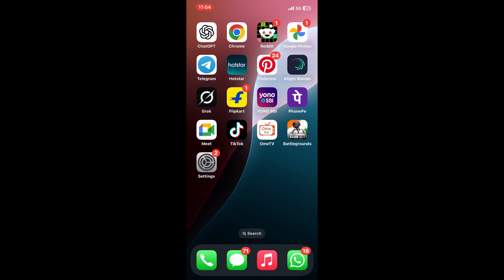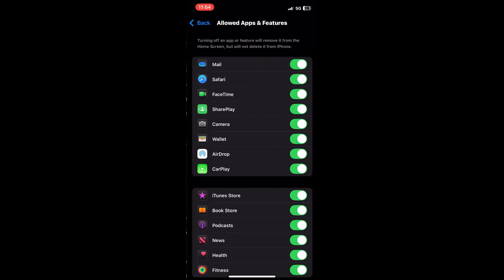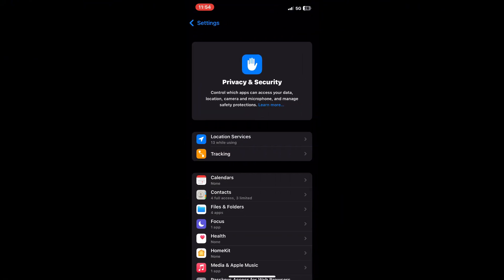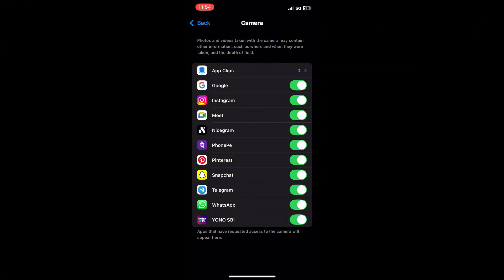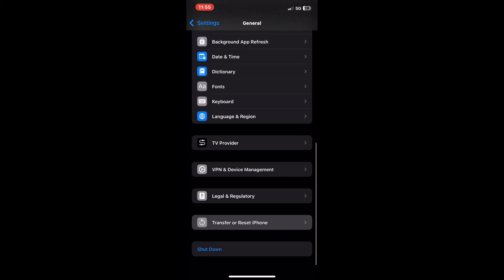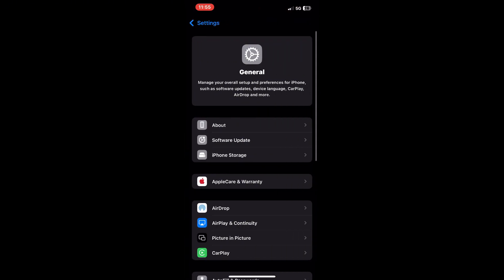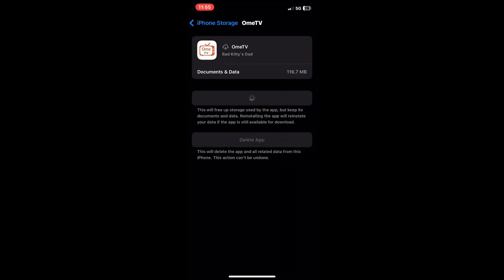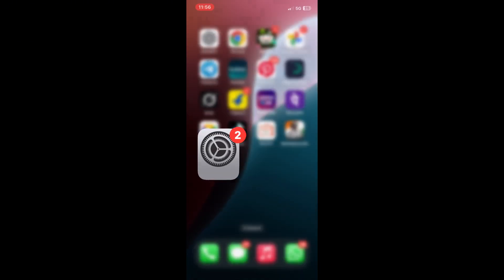Fix Ome TV App Camera Not Working on iPhone! [SOLVED]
🎥 Is your camera not working on the Ome TV on your iPhone? Don’t worry — this video walks you through simple steps to fix the issue and get your camera working again.

Sometimes the problem is just a setting that needs to be turned on. Follow these easy solutions and you’ll be back online in no time!

👇 Try These Steps:
✅ Go to iPhone Settings - Screen Time - Content & Privacy Restrictions
➡️ Tap Allowed Apps and make sure Camera is turned ON
➡️ Or simply disable Content & Privacy Restrictions if you don’t need them

✅ Go to Settings - Privacy & Security - Camera
➡️ Check if Ome TV has camera access
➡️ If it’s off, turn it ON

➡️ Try Reset All Settings from Settings - General - Transfer or Reset iPhone
➡️ This won’t delete your data, just resets system settings

✅ Offload & reinstall the Ome TV app
➡️ Go to iPhone Storage, offload the app, then reinstall it from the App Store

📌 These quick steps usually solve the problem for most users!